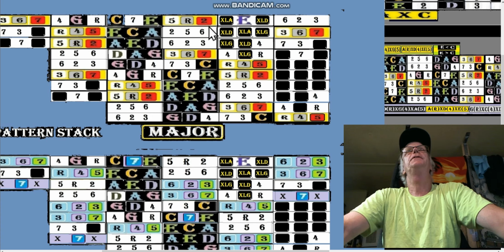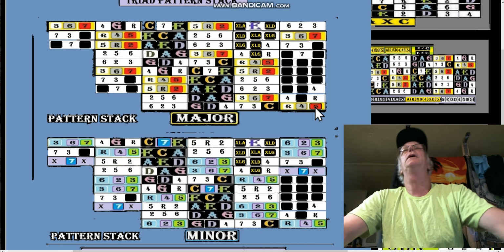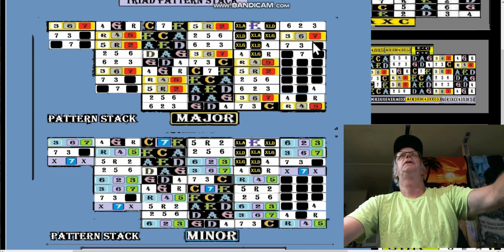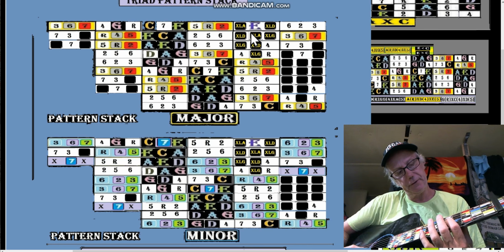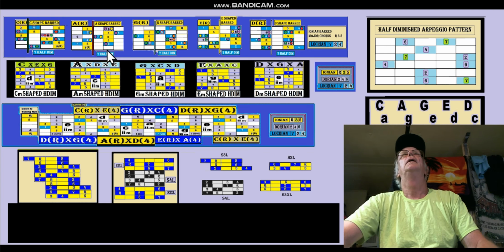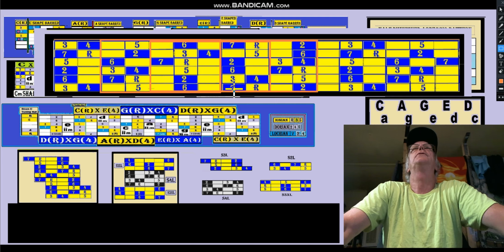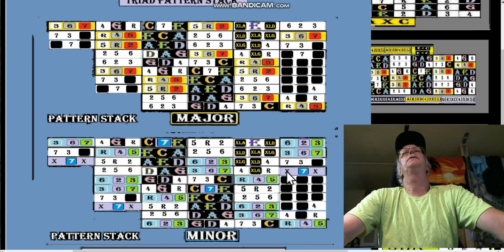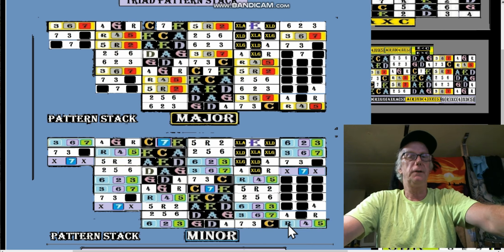Andys Free Guitar Charts Videos Lesson Chart 161 Part 2 of 8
Chart # 161 A total clean version of Chart 160.Enjoy this Tri-pentatonic Triple note per fret deep delve into the world of CAGED, String Shapes, Arpeggio's , Warped Shape fitting and who knows what we can find! Today’s Lesson Charts 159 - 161 Tri-Note Major/minor fretboards (3 alias notes per note space here). Tri-note is based on the I IV V Major or vi ii iii minor (on the same note) and its arpeggios. Tri-Note can be played in 2 ways. You can play the Major I but play the modal Major IV and V off of the 4th and 5th elsewhere on the fretboard. OR another way is to look at tri-note as 3 keys. This is I(I), I(V) and I(IV) and play them as you see them. Tri-note intervals are 4ths ( I - IV for ex) and a whole step (IV - V) modally, or when playing in 3 keys, 4ths (I - V) and a whole step down (V -IV). These are not strict intervals unless you consider a bold chord change from say, V Ionian to IV Ionian a whole step away.

For full length videos and Full res charts:
add group number to url
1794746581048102